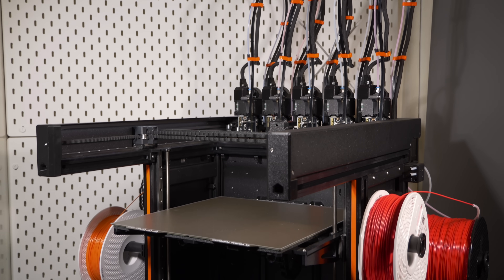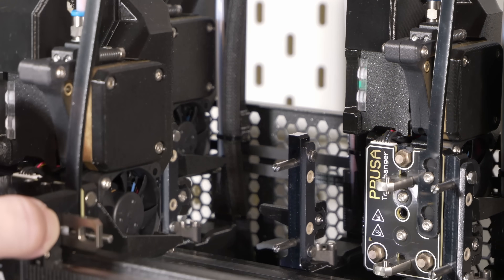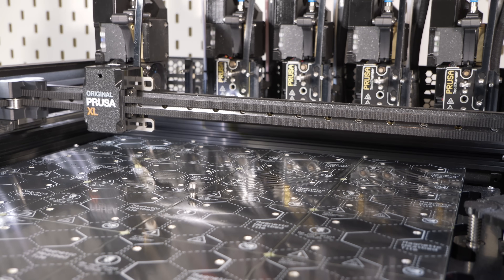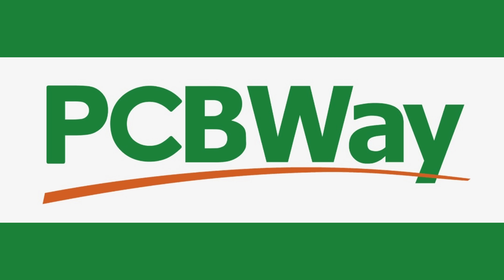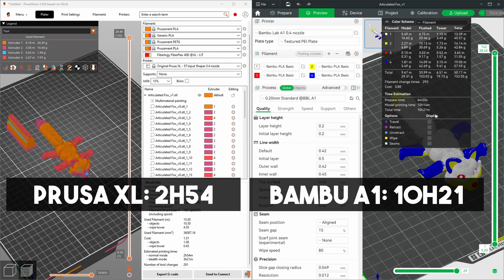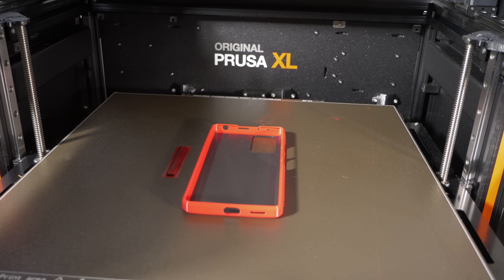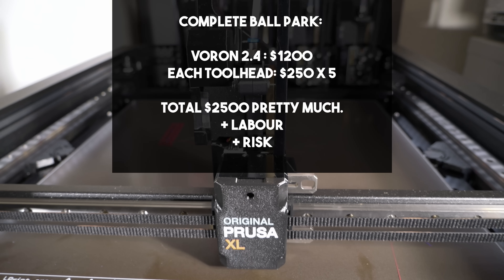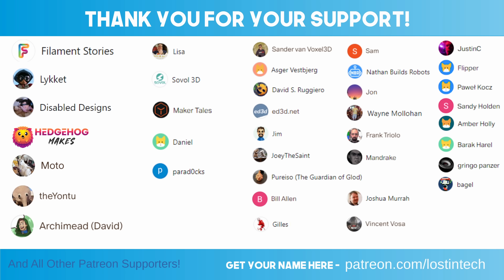The PRUSA XL's secrets revealed - How does it work?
HAVE you seen the new Prusa Mk4S or the upgrade kit? If you want to support me, check it out through this

Today we're looking at the PRUSA XL - an insane beast of a printer that's like no other.